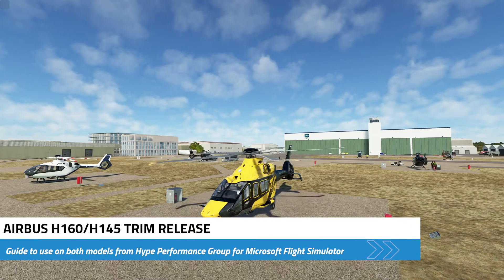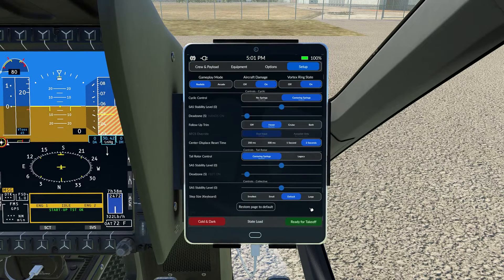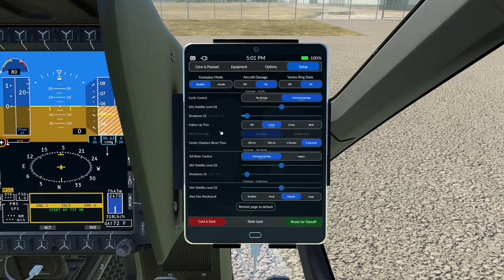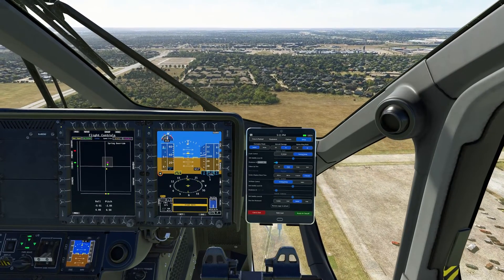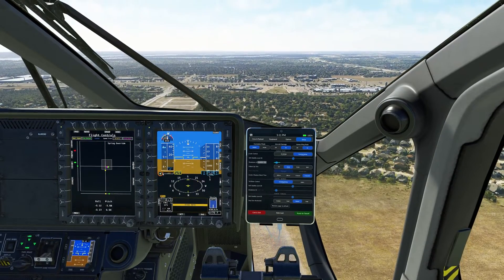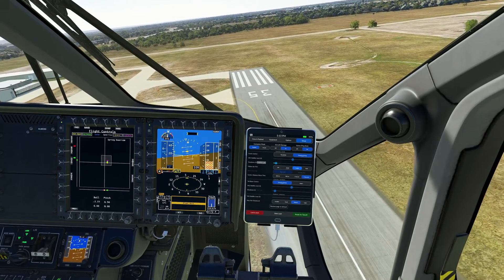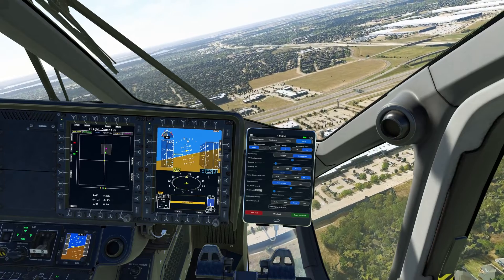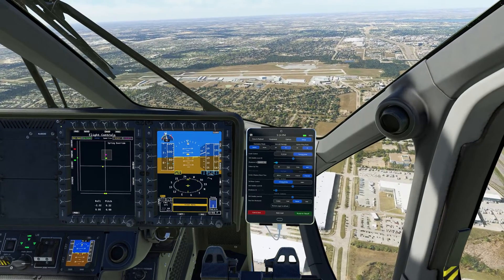Hype Performance Group - H160 and H145 Trim Explanation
While I highlight and demo the trim explanation in the H160, this applies to the H145 as well.  We take a closer look at the use of the AFCS ATT trim and show examples of settings that will make your flights easier and finally get you in control of the helicopter without fighting AFCS.

Here's additional information on my setup and my settings